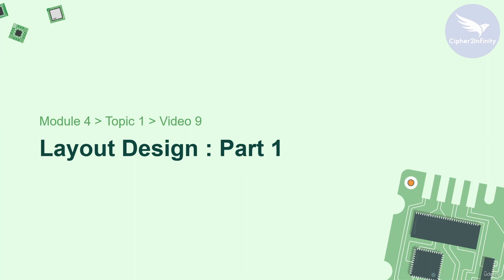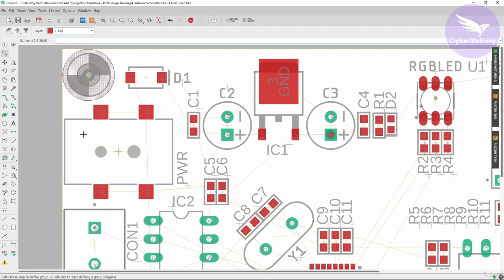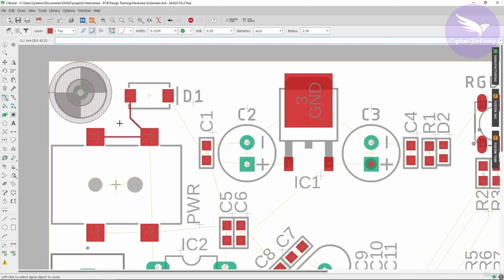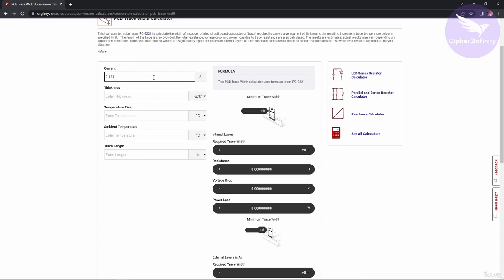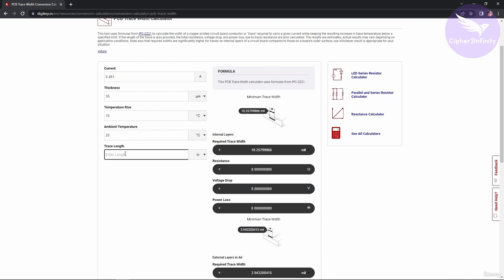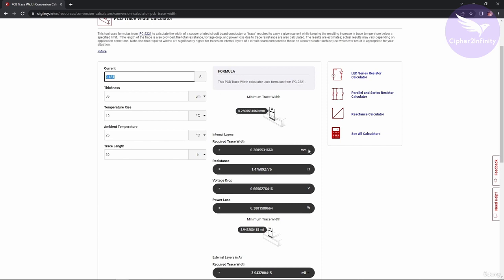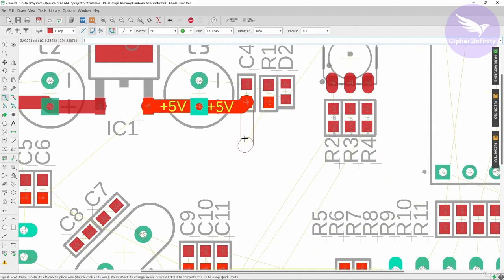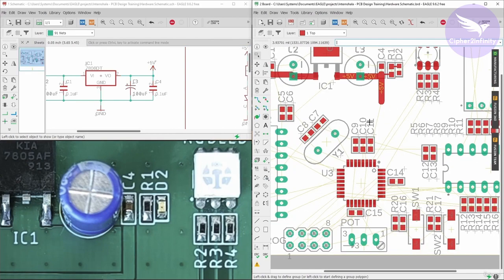Lesson 9: Layout Design (Part 1)